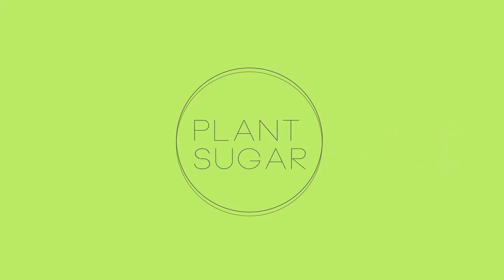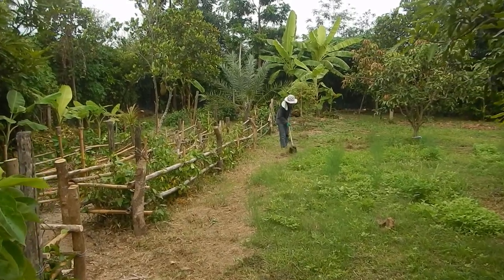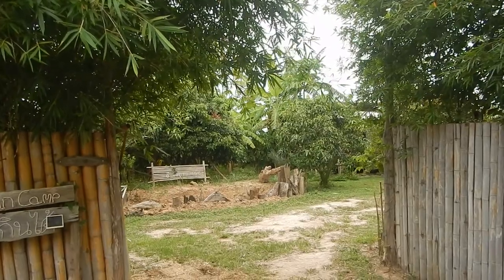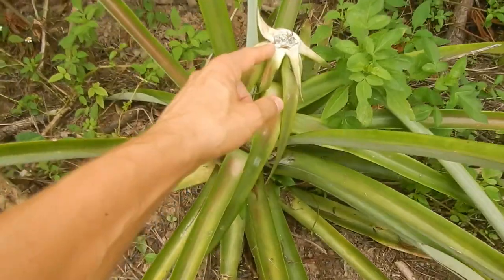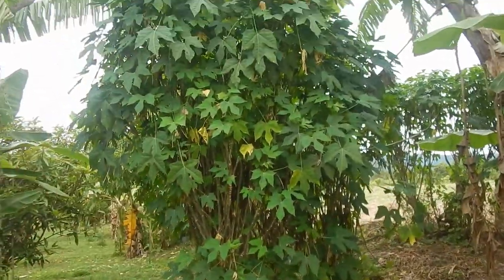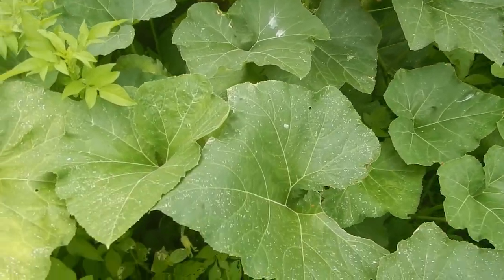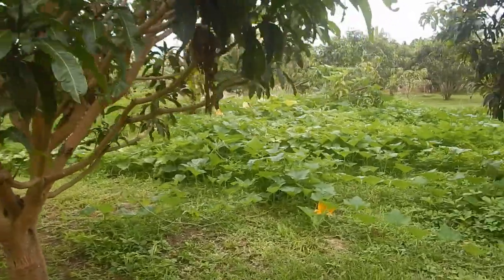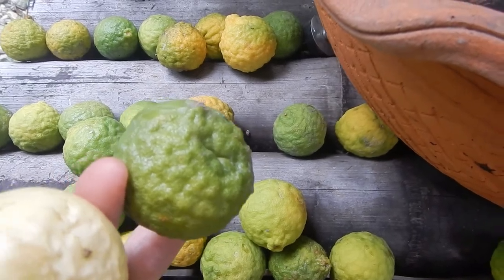Lime Season (Vegan Camp Update June 2022)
Flashback to white robed monk temple, where we met a couple of parrots.

Also lime season is upon us and we have harvested a couple of pineapples. Bananas are still around. Longans and passion fruit coming up!